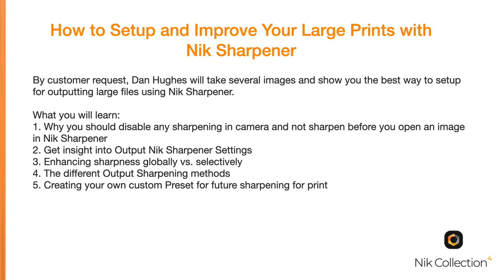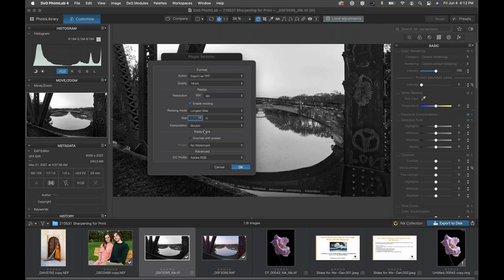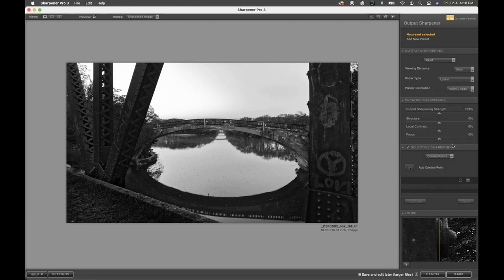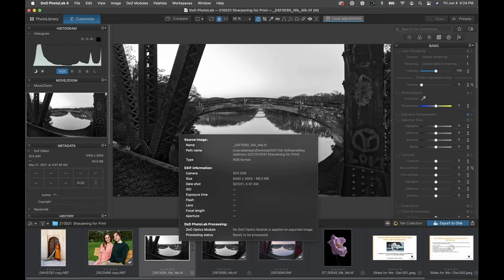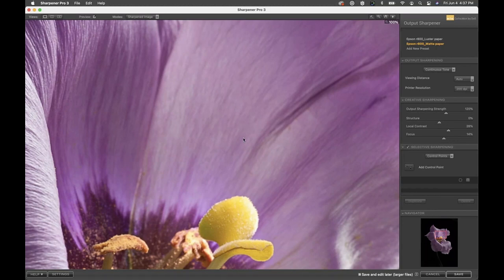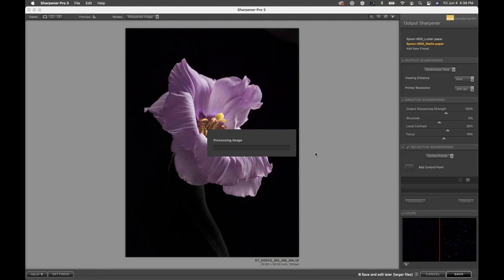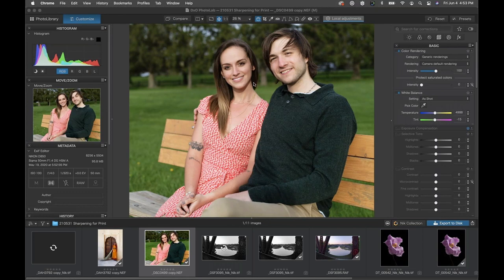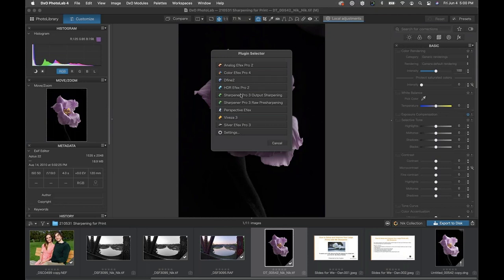How to Setup and Improve Your Large Prints with Nik Sharpener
By customer request, Dan Hughes will take several images and show you the best way to setup for outputting large files using Nik Sharpener.

What you will learn:
1. Why you should disable any sharpening in camera and not sharpen before you open an image in Nik Sharpener
2. Get insight into Output Nik Sharpener Settings
3. Enhancing sharpness globally vs. selectively
4. The different Output Nik Sharpener methods
5. Creating your own custom Preset for future sharpening for print